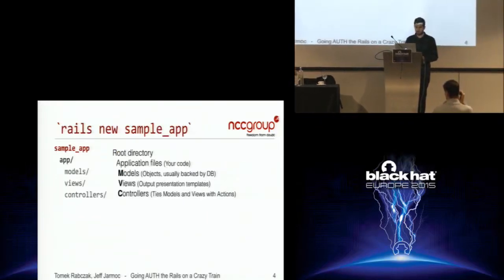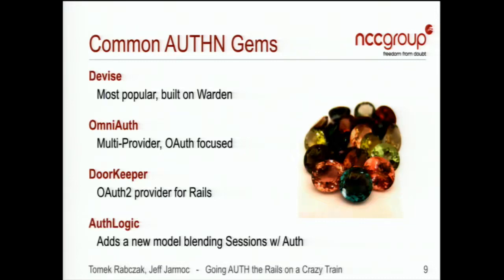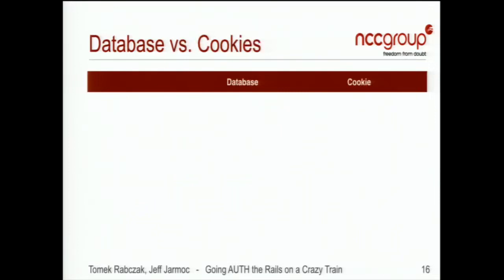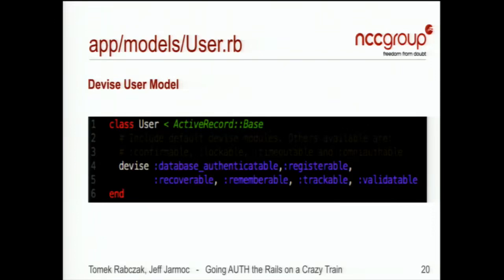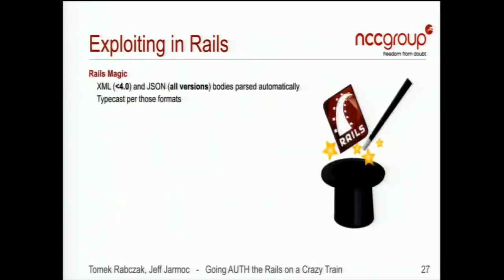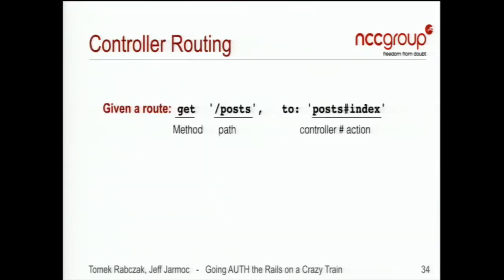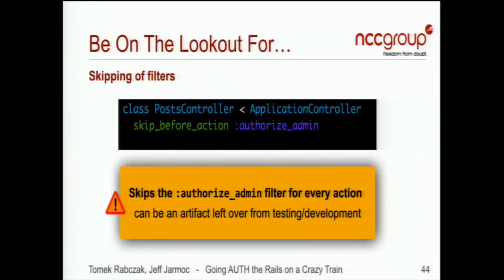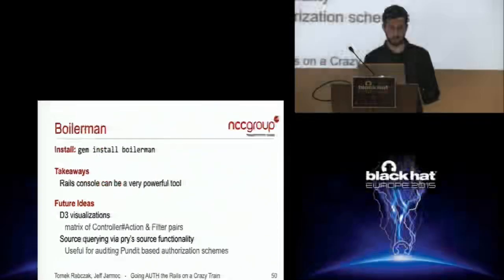Going Auth The Rails On A Crazy Train Black Hat - Europe - 2015